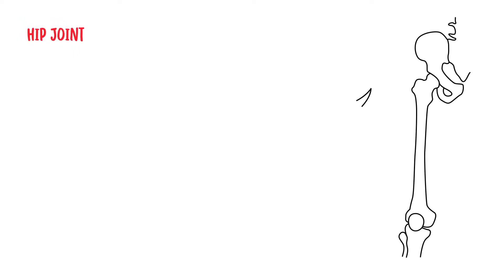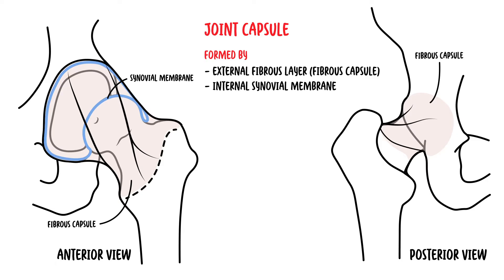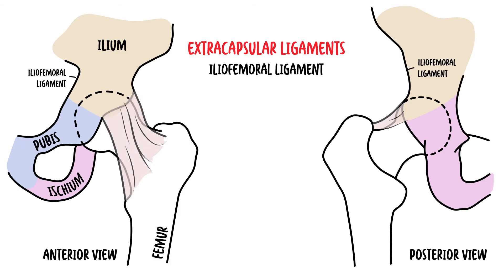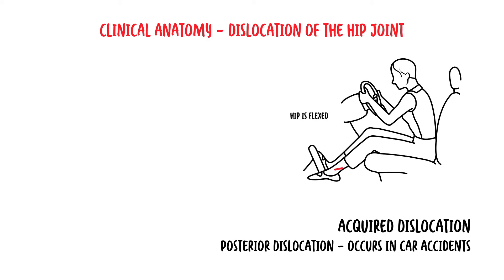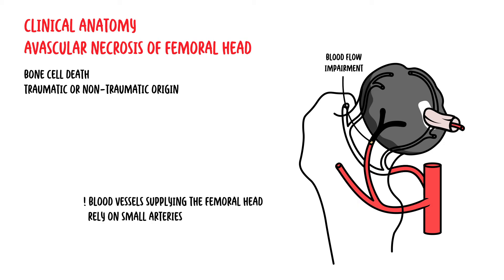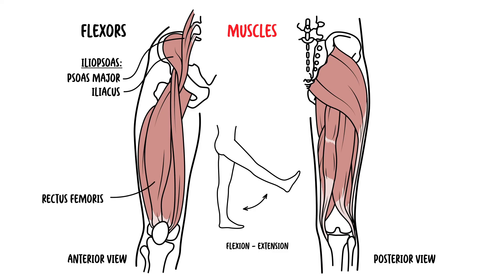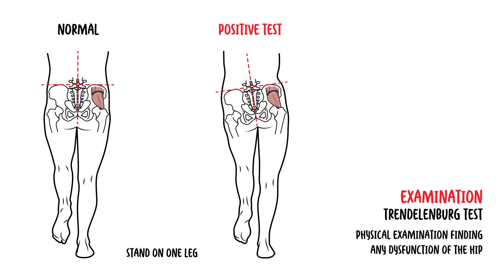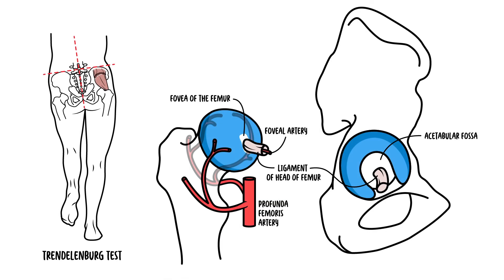Anatomy of the Hip Joint | Capsule, Muscles & Clinical Relevance Explained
Learn the detailed anatomy of the hip joint in this concise medical video, covering the hip joint capsule, key muscles including iliopsoas, gluteals, and short external rotators, and relevant clinical conditions such as hip dislocations, vascular necrosis and examination techniques.

Video Timestamps:
0:00 Intro
0:41 Movement of Hip Joint
1:08 Joint Capsule
2:16 Ligaments
4:16 Clinical Anatomy - Dislocation of the Hip Joint
5:31 Blood supply
6:25 Clinical Anatomy - Avascular Necrosis of Femoral Head
7:06 Clinical Anatomy - Perthes Disease
8:12 Hip Joint Muscles
9:11 Minimus muscles
10:00 Examination Techniques